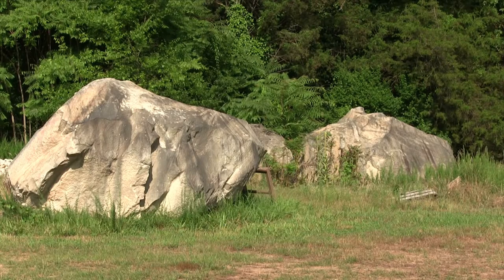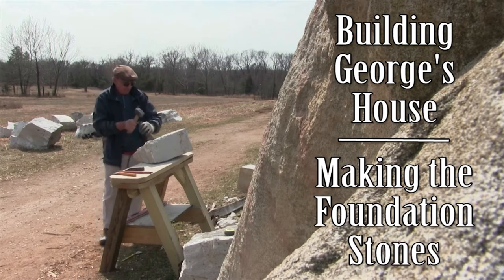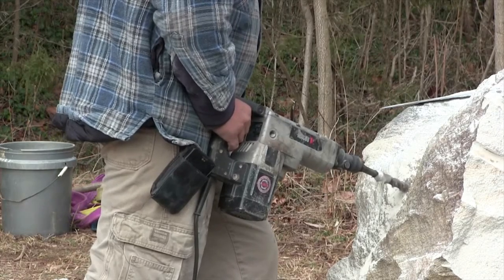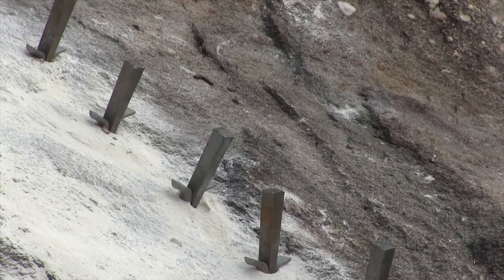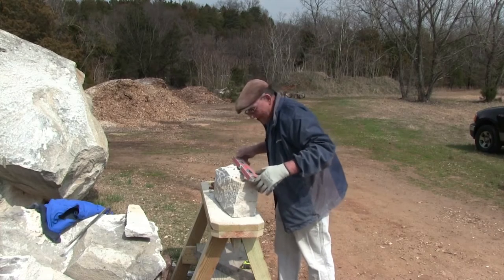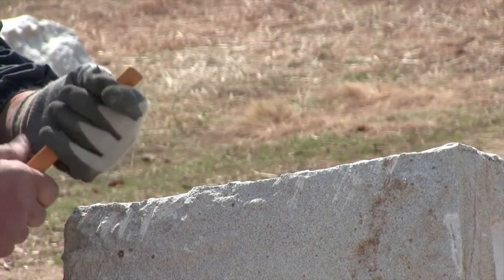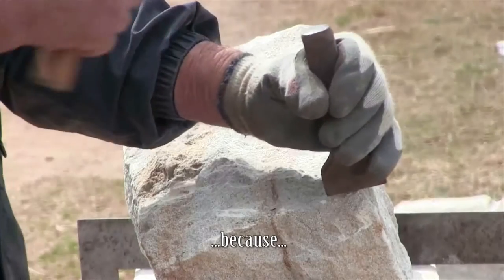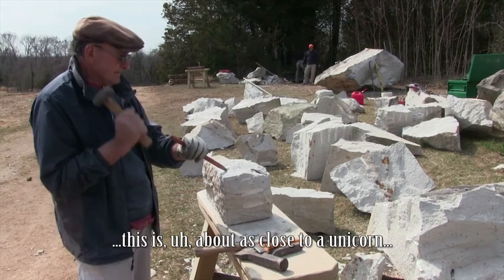Building George's House: Making the Foundation Stones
In this video, we learn how Stonemasons Ray Cannetti, Kevin Nieto, and Robert Hall split and dressed Aquia sandstone into foundation stones for the Washington House interpretive replica at Ferry Farm. Learn about the special concrete cradle the foundation stones will rest and read more about the Washington House project